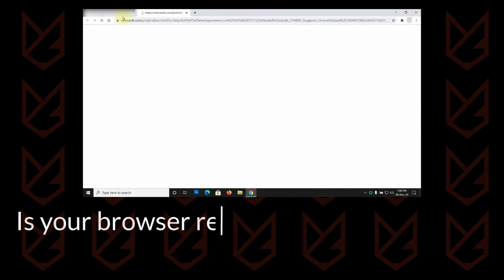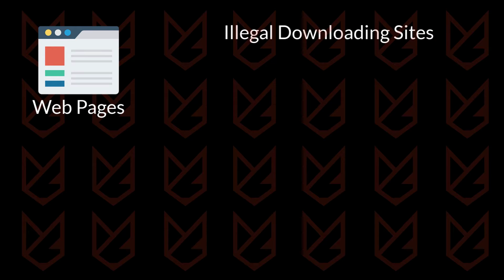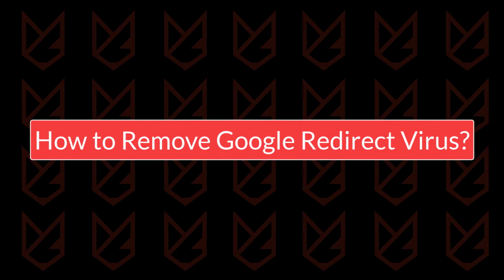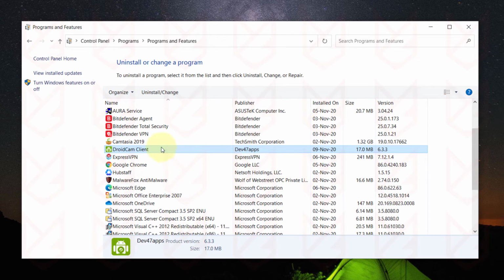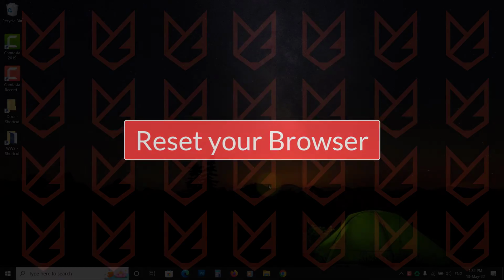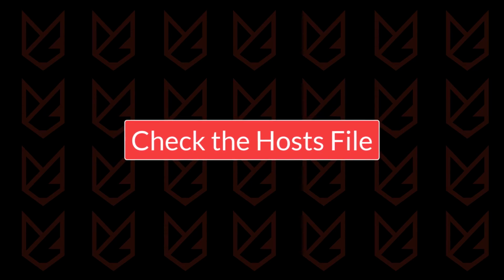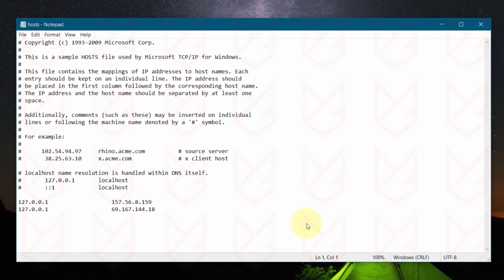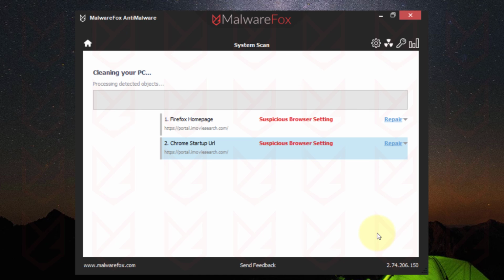How to Remove Google Redirect Virus?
How to remove Google redirect virus? Is your browser redirecting you to another web page while browsing the internet? In this video, you will know how to remove Google redirect virus from your PC. A redirect virus infects the browser and redirects users to unknown websites. The infection could be in the form of a program that seems useful and trustworthy but contains the redirect virus. It could also enter when you install a shady extension or add-on in the browser.

The video has the following points-
0:00 Intro
0:17 What is Google Redirect Virus?
1:31 How to Remove Google Redirect Virus?
1:41 Uninstall Suspicious Programs
2:15 Remove Suspicious Extensions
2:50 Reset your Browsers
3:33 Check the Hosts File
4:30 Scan with MalwareFox Antimalware